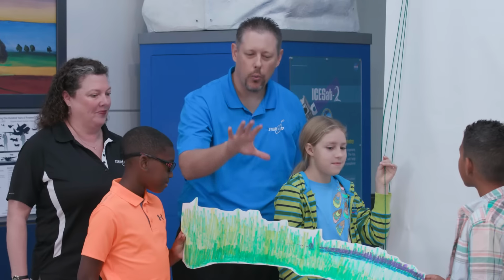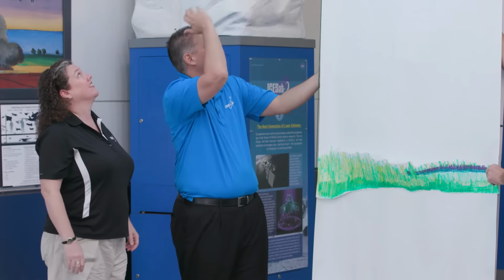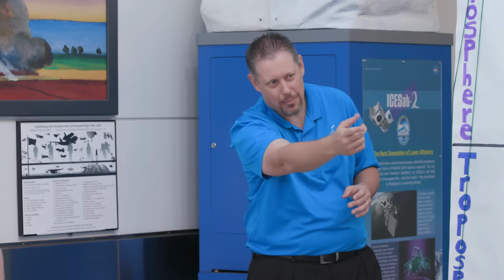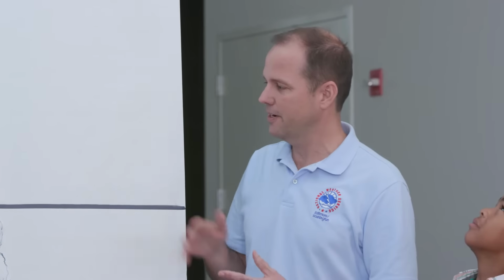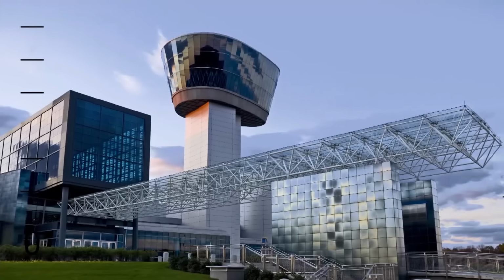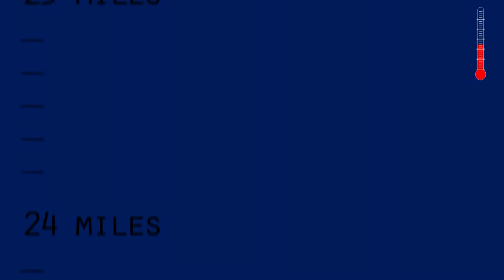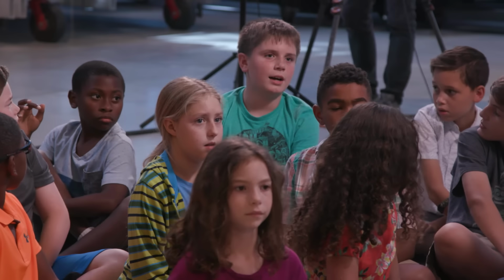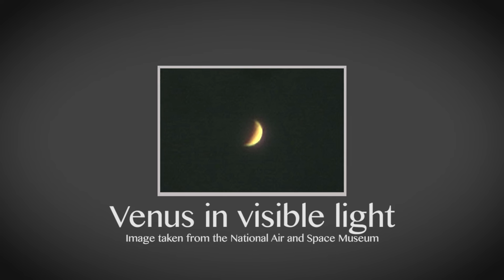What Goes Up Must Come Down: Plummeting Through the Layers of the Atmosphere - STEM in 30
Alan Eustace's world record-breaking skydive started with a ride 25 miles into the stratosphere in a high-altitude balloon. He then plummeted through the increasingly dense atmosphere. Does the atmosphere change with altitude? What challenges did Eustace's team have to overcome to complete the jump? Learn all this and more on this episode of STEM in 30 from the National Air and Space Museum, Smithsonian Institution.